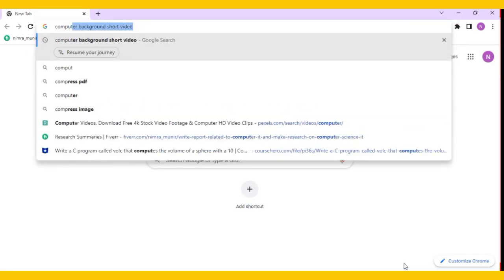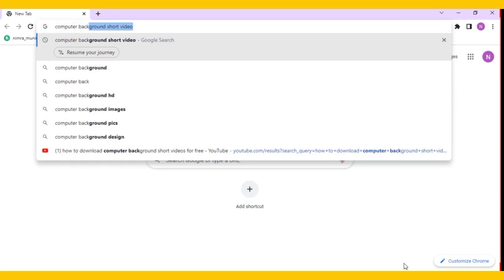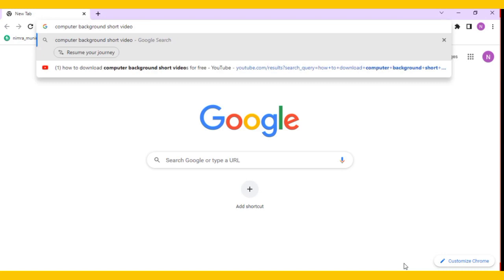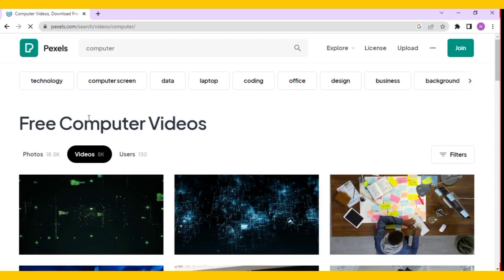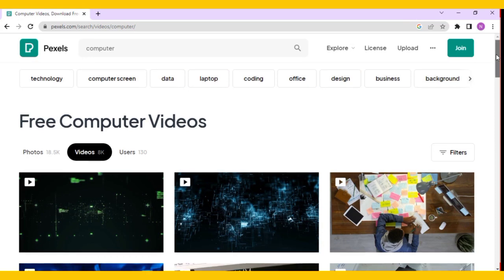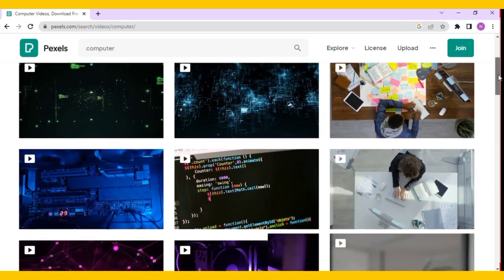Download Free Background Videos || Pexels || For Social medical Usage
Wants to download free background videos for social media usage? Today I am sharing how to download free background videos that you also use for YouTube videos, Instagram reels, etc.